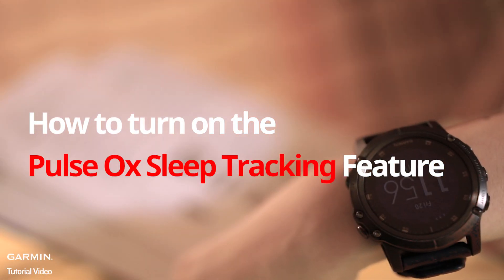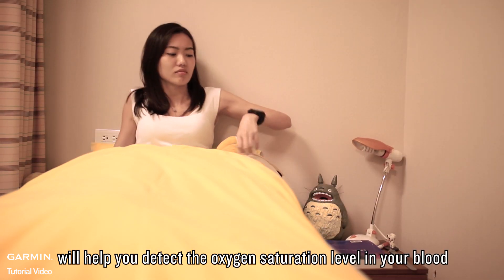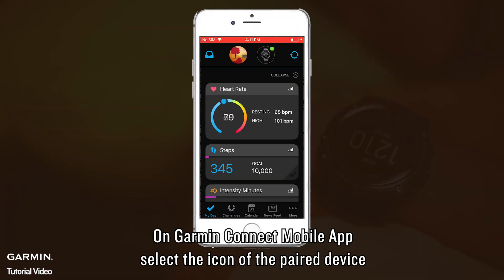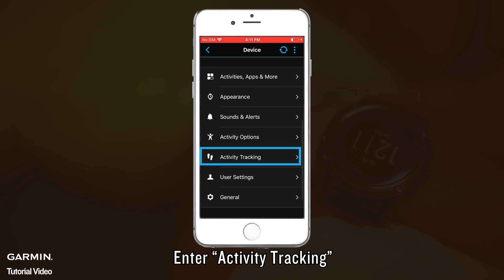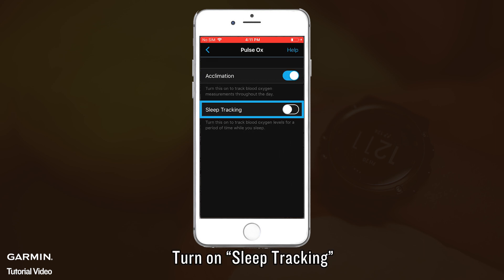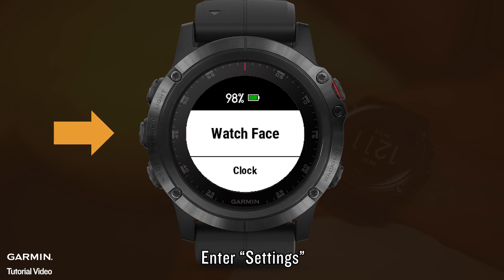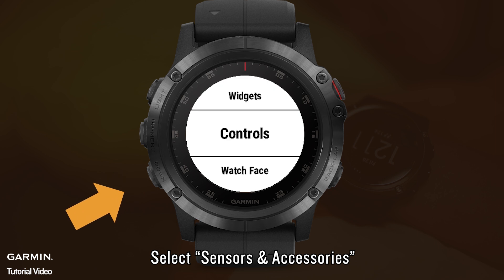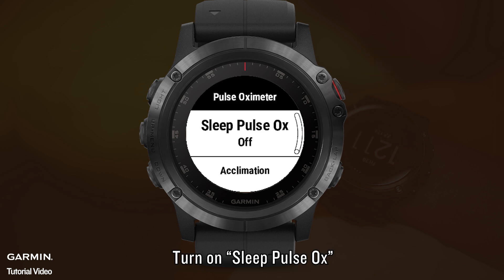Tutorial – How to turn on the Pulse Ox Sleep Tracking Feature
This video is going to teach you how to turn on the Pulse Ox Sleep Tracking Feature.